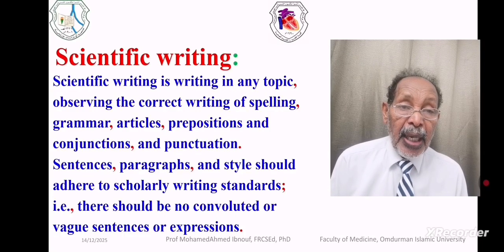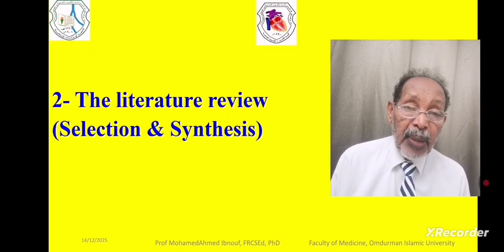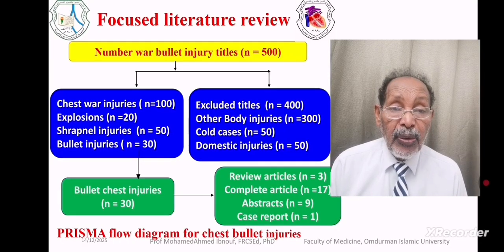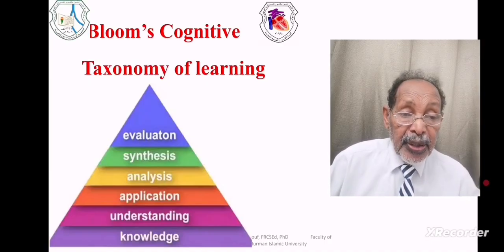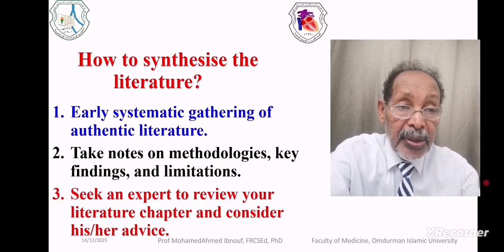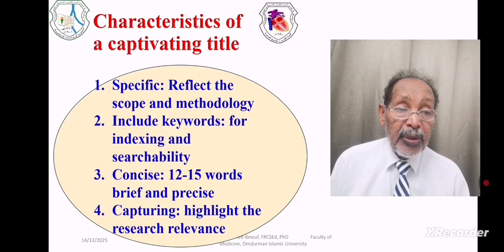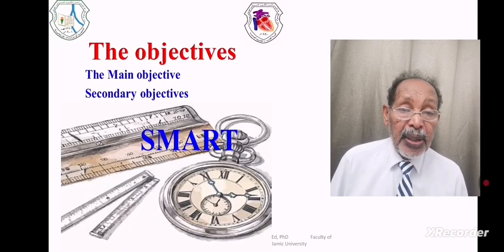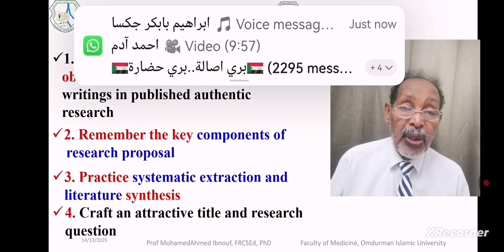Research title and questions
Components of the research proposal, the literature review and synthesis and the research question